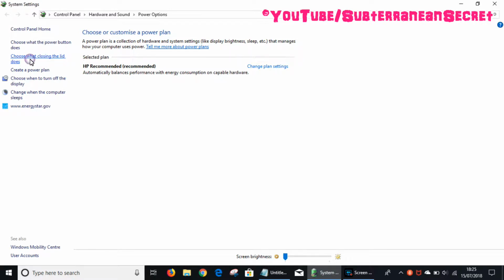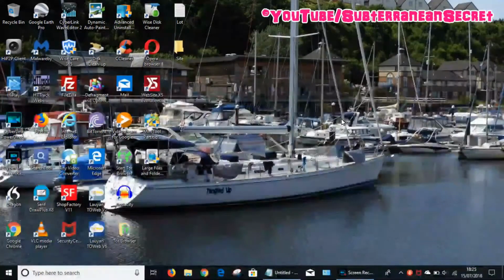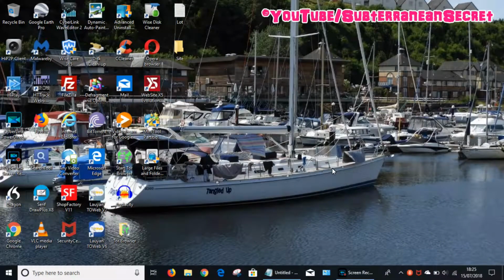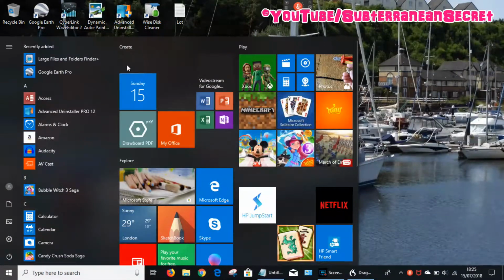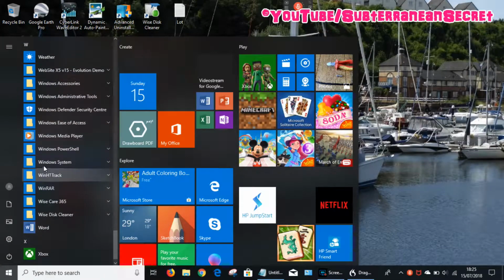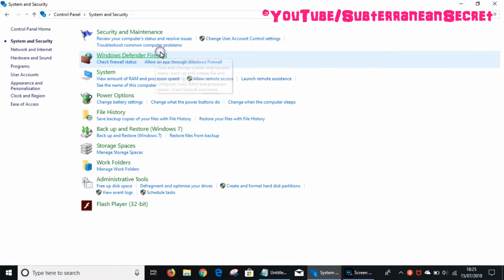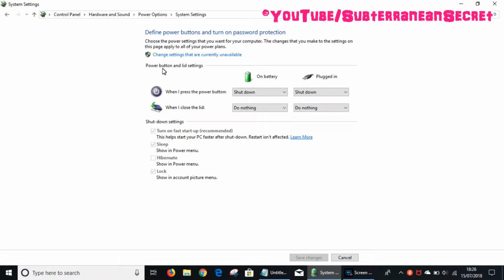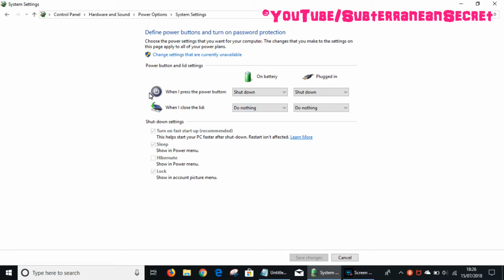How to Stop Your Windows 10 Laptop Going into Sleep or Hibernation Mode Every Time You Close the Lid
In this video I'll show you a simple step-by-step process on how you can stop your laptop going into sleep mode, hibernation or shutting down every time you close the lid.